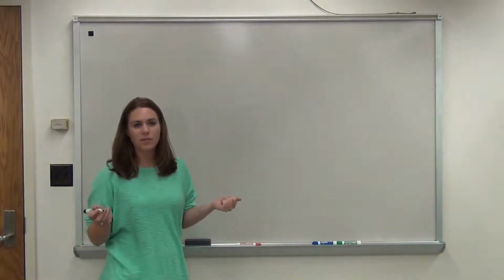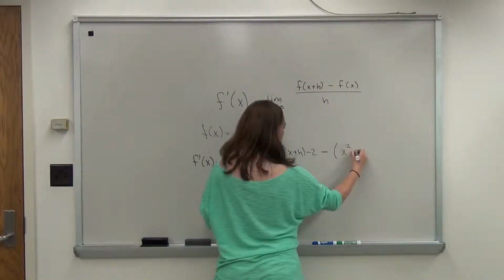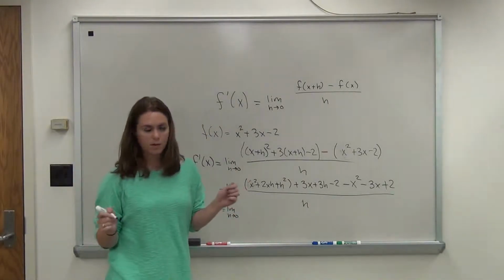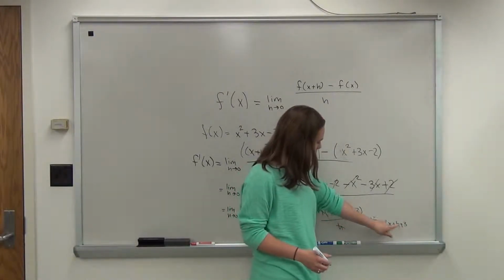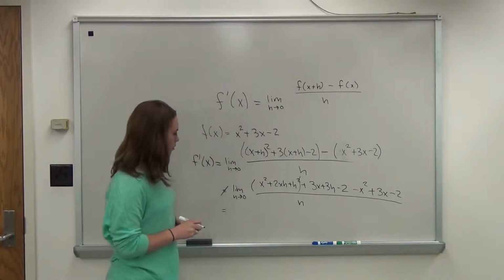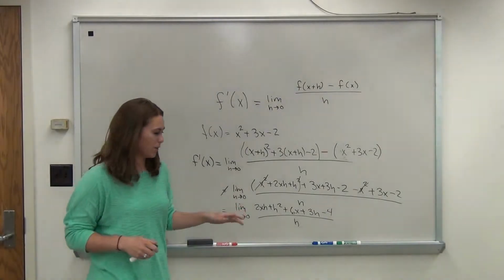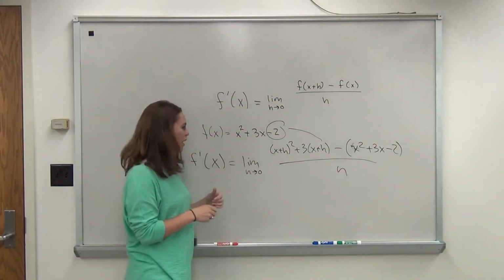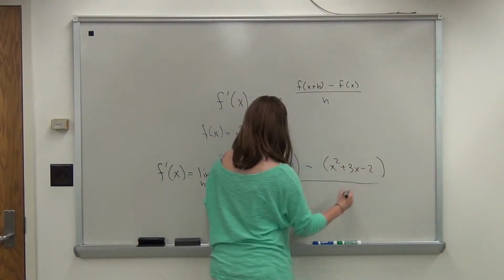Common Mistakes when Computing a Derivative using the Difference Quotient Formula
Math Squad member Katie Marsh explains three common mistakes one can make when computing a derivative directly from the definition of a derivative (i.e., the difference quotient formula). For more information about the Rhea Math Squad,